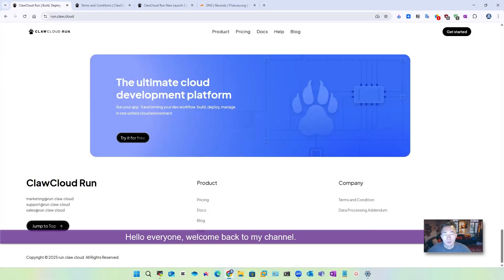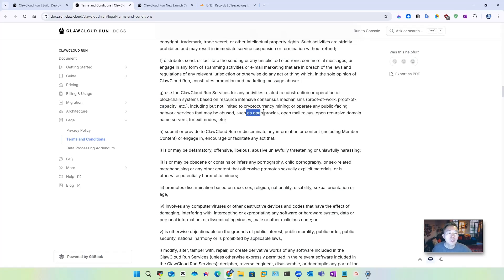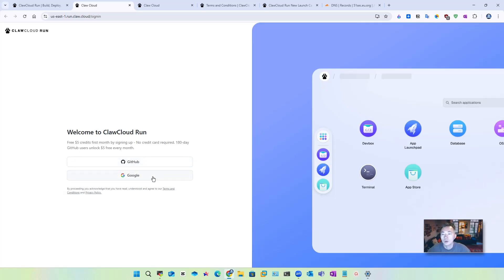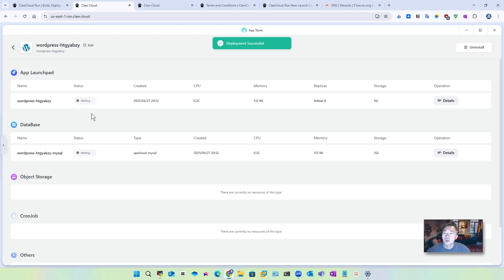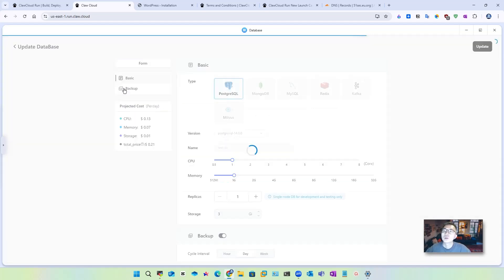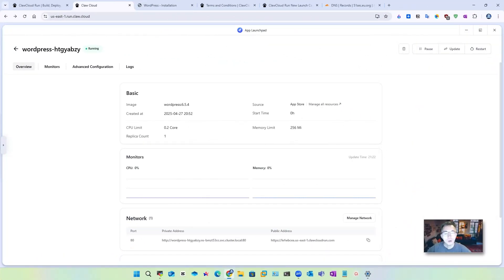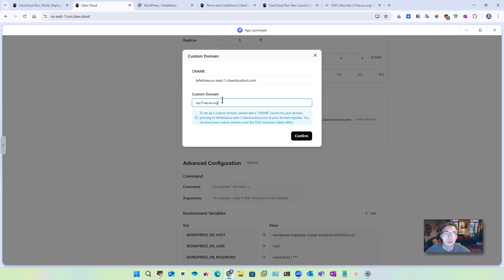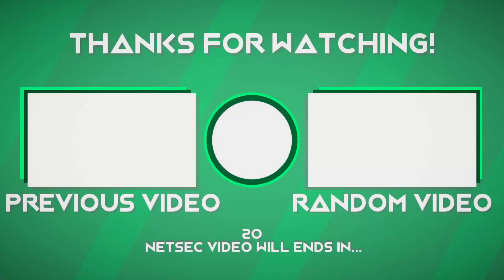Deploy WordPress & Tune Cost in ClawCloud Run Free Tier with Custom Domain From Cloudflare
ClawCloud Run provides $5/month free credit which is enough to deploy a full wordpress app with DB in it. More free vps videos can be found from my previous video.
This video shows all the steps for wordpress deployment and tuning for the cost. It also shows how to configure with a custom domain managed by Cloudflare.

💖Chapters:
0:00 - Introduction
3:00 - 1. Log into ClawCloud Run & deploy wordpress
5:47 - 2. Update the APP to Save the Cost
7:58 - 3. Configure Own Custom Domain to Access App
11:10 - Outra